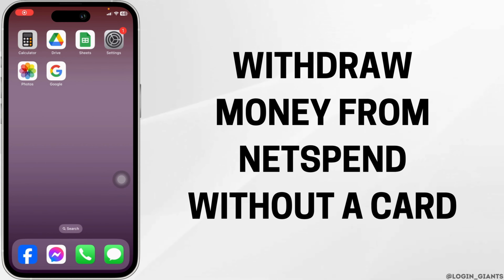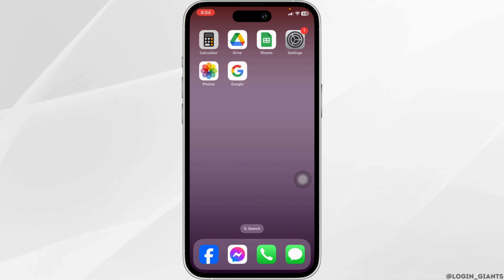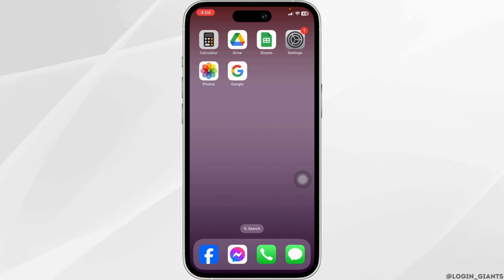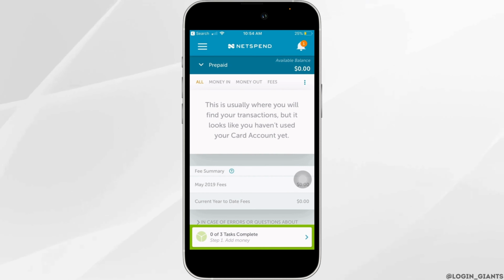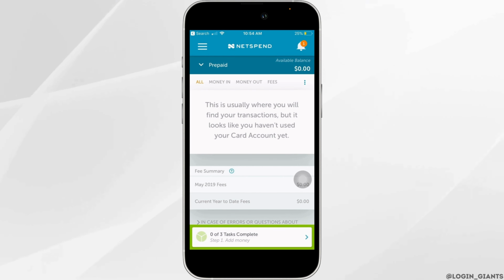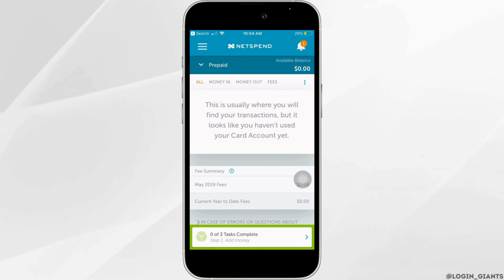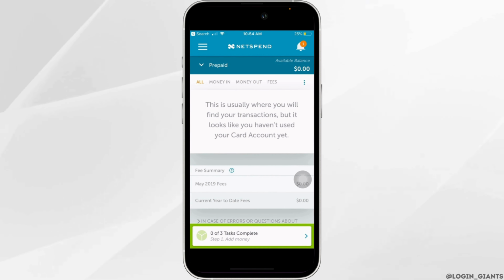How to Withdraw Money from Netspend Without a Card: Step-by-Step Guide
Withdrawing money from your Netspend account without a card can be necessary in certain situations. This step-by-step guide for 2024 will show you how to access your funds even when you don’t have your Netspend card handy.

In this guide:
0:00 - Introduction
0:05 - How to Withdraw Money from Netspend Without a Card: Step-by-Step Guide

Explore alternative methods to withdraw cash from your Netspend account without using a physical card. The guide includes instructions on using Netspend account transfer features to send money to a friend or family member with a Netspend account who can withdraw it for you. It also covers transferring funds from Netspend to your linked bank account, then using your bank’s services to withdraw the money. Learn the process of setting up these transfers, understanding any transfer limits, and considering the time frame for such transactions. Additionally, the guide addresses the importance of security and privacy when managing and accessing your funds in this way.

Access your Netspend funds conveniently without a card using this detailed guide!